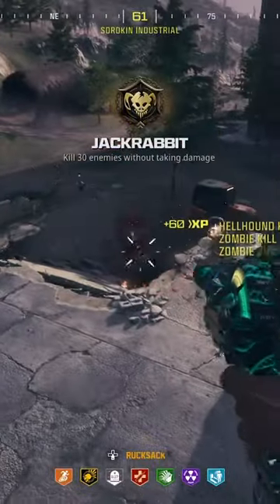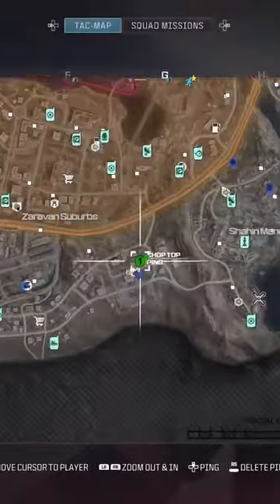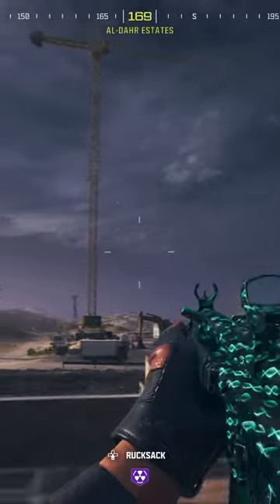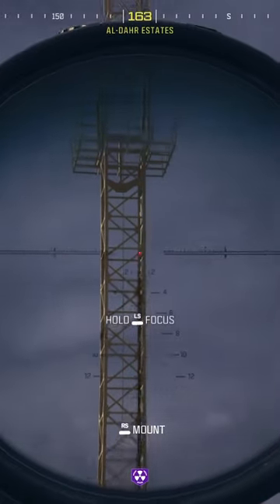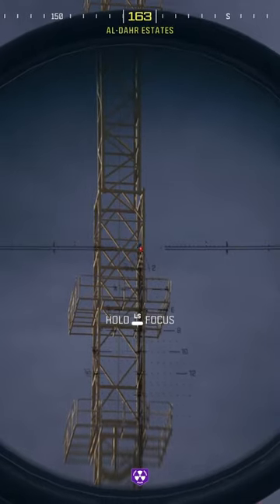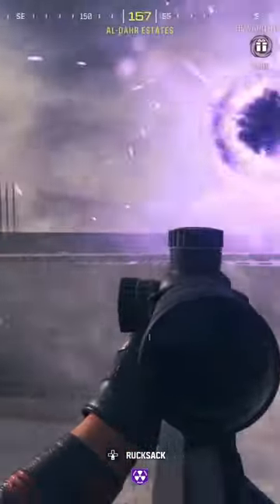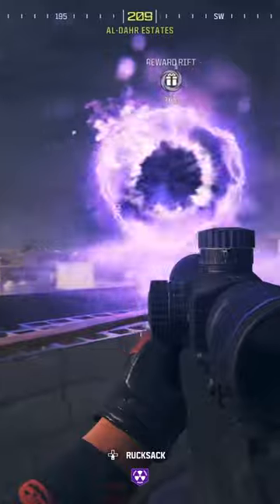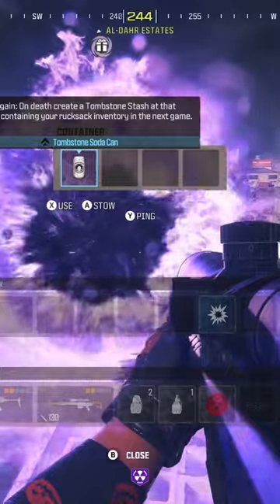BEWARE this MWZ Jump scare!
Zombies might not be that scary anymore, but there's something secret hidden in MWZ that may just make you quake in your undies... Mister Peeks has a secret Easter Egg jump scare waiting for any wannabe easter egg hunters in Modern Warfare III Zombies. Although, your suffering won't be in vain as you'll receive a free Tombstone Perk Cola for have your pants scared off but this evil little bunny!

Video created using Elgato 4K 60 S+ by Luke Bigg.
Videos are editing using Adobe Premiere Pro.
Graphics (Logos, text, ect) is original content created by Luke Bigg.